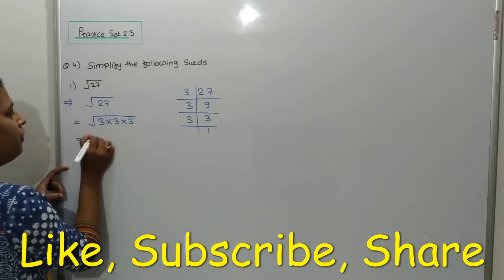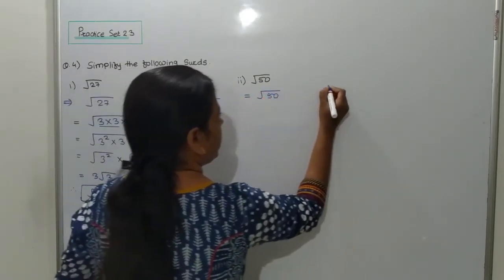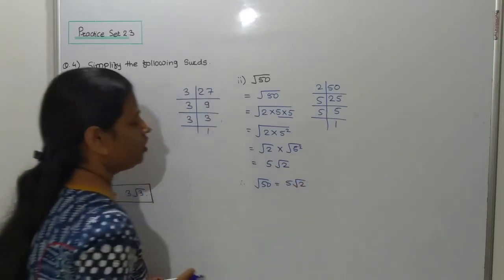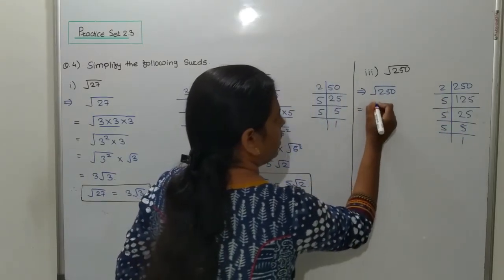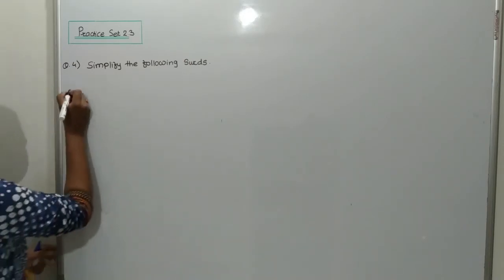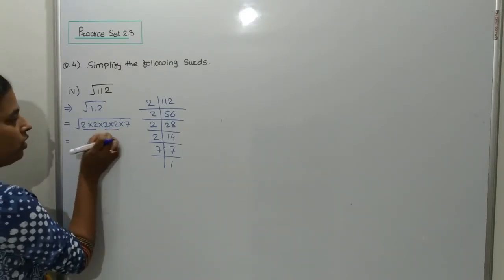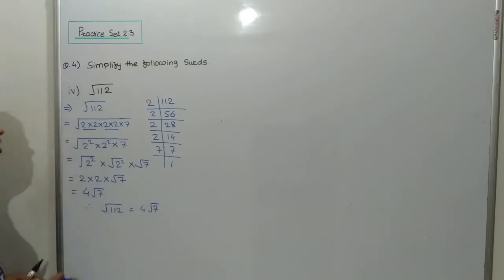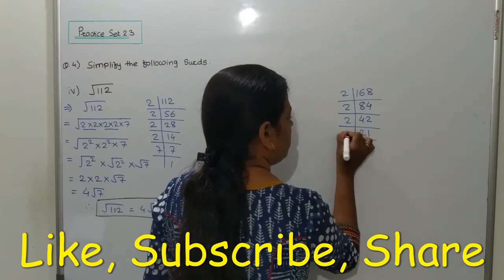Real Numbers (Practice set 2.3 | Q4) Part 14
This video is based on Real Numbers (Practice set 2.3 | Q4)